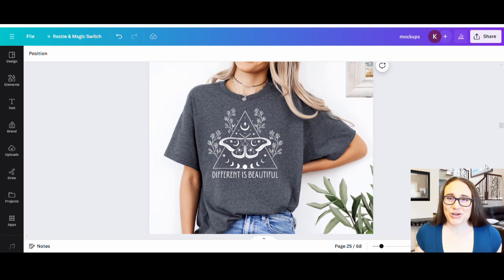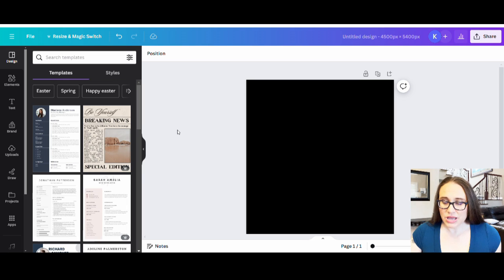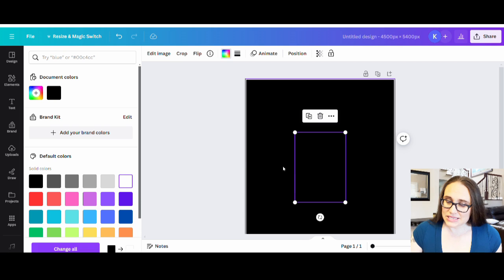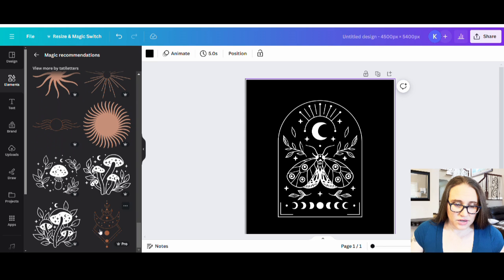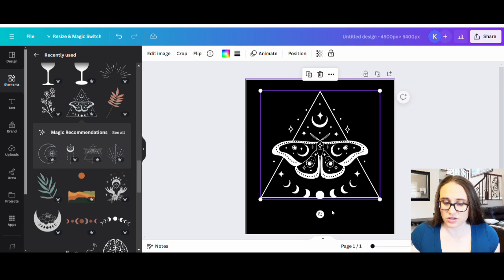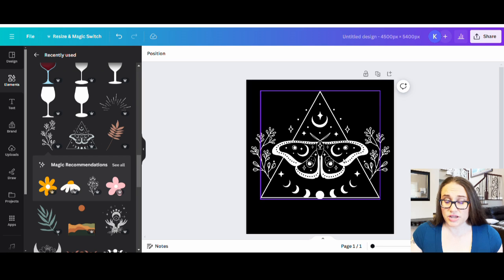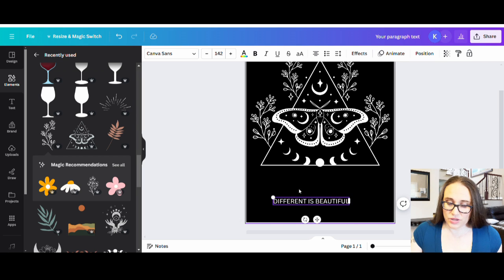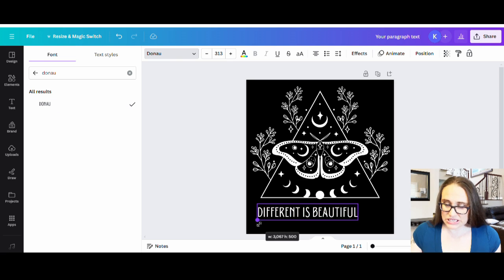Canva Design Tutorial For Print On Demand: Fast Simple Minimalistic Boho Design Style ❤️🔥🚀💲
This step by step Canva design tutorial for beginners goes over how to make a unique design for your print on demand business. This video goes over how to make a simple, minimalistic, boho style design using Canva.  Learn how to find and combine graphics to make your own original design that you can scale out to a hundred listings. Detailed instructions give helpful tips and tricks to design efficiently and effectively. Learn how you can use Canva to make unique designs for the 2nd quarter of 2024. Master 2024 by creating unique designs you can sell on shirts, mugs, stickers, pillows, phone cases and more. Grow your business by learning new skills and sell your designs on POD platforms such as Amazon Merch on Demand, Amazon Seller Central, RedBubble, Etsy, TeePublic and more and make passive supplemental income in 2025.